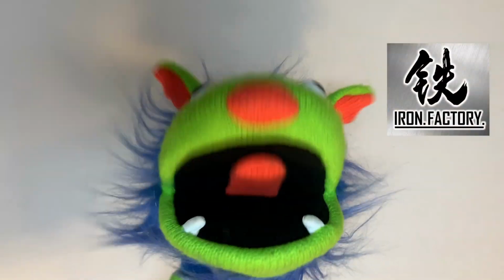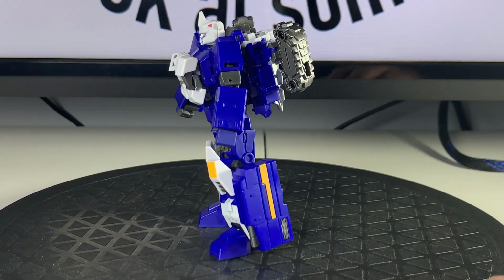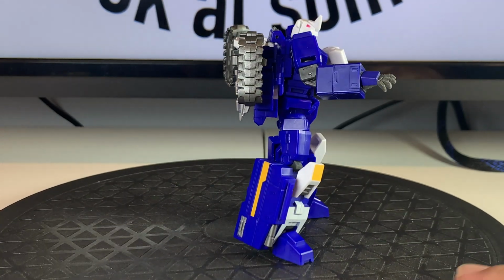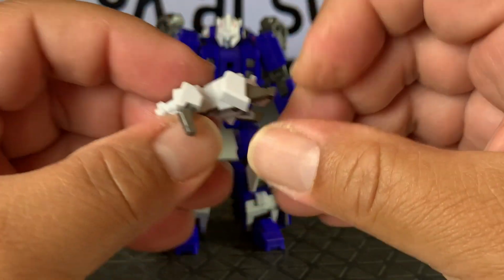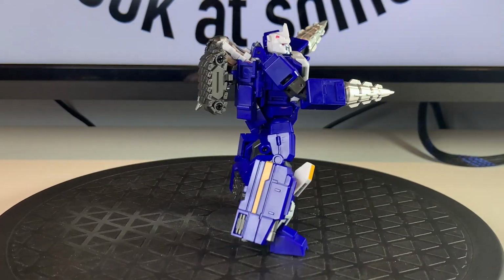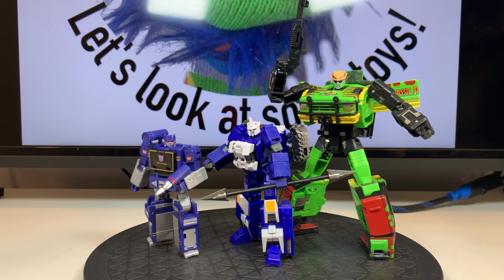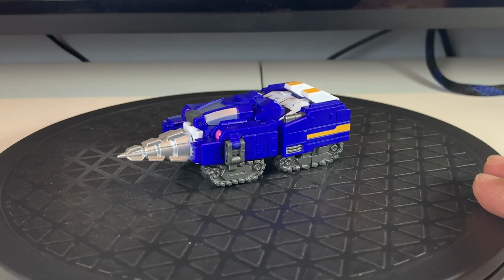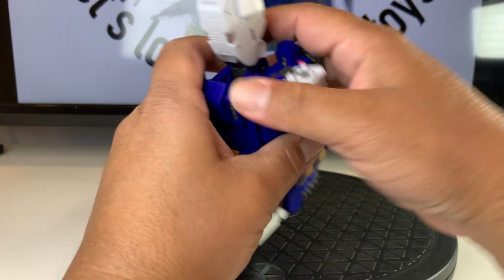The Mr. Ugly Show - IF EX-70 The Drill Of Amduscias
Mr. Ugly and The Human take a look at Iron Factory's IF EX-70 The Drill of Amduscias, also known as "Transformers Victory" Drillhorn. This is the first part of Iron Factory's Lio Kaiser combiner. Please Enjoy!